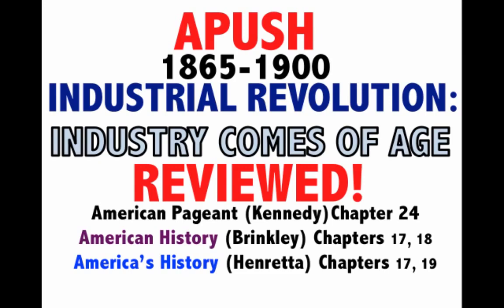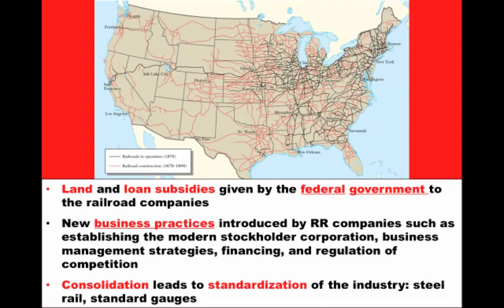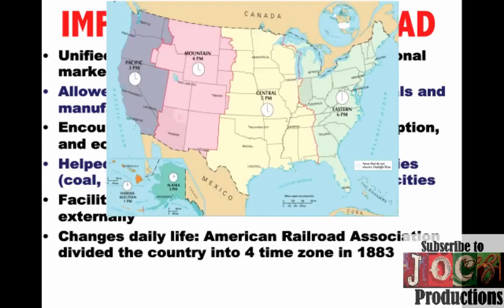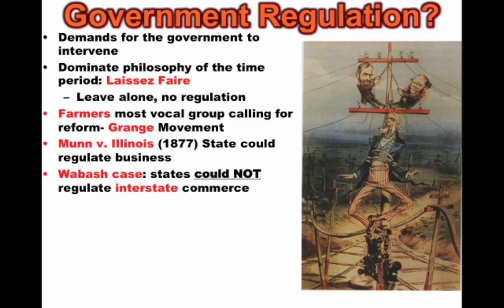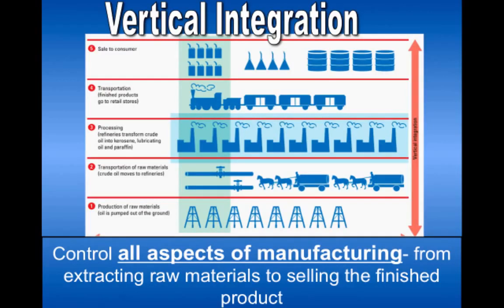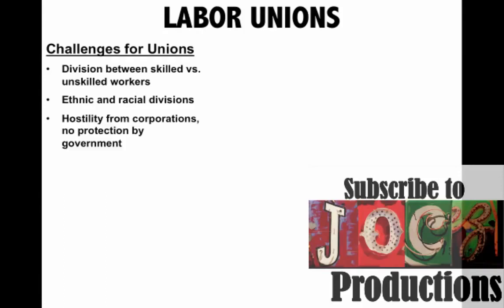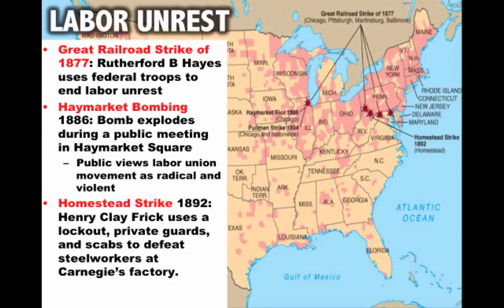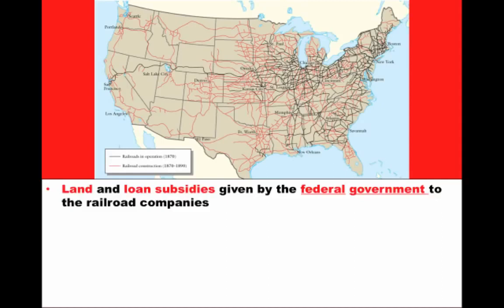American Pageant Chapter 24 APUSH Review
Review of American Pageant (Kennedy) Chapter 24, American History (Brinkley) Chapter 17 vesves 18, Americas History (Henretta) Chapter 17 vesves 19 Download the slides to take notes: .

If you would like to download the PowerPoint used in this video, please go here: Other videos that Ive.

Abe, Frank, and Professor Sinclair artfully and adroitly adumbrate the first half of Chapter 24, Industry Comes of Age, from the American Pageant textbook by Kennedy, Cohen, and Bailey. We.